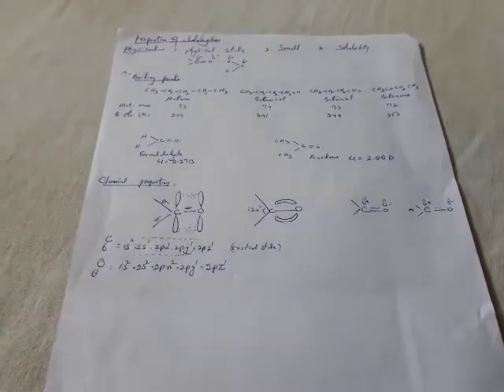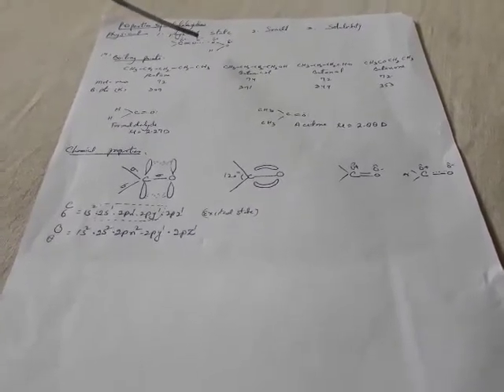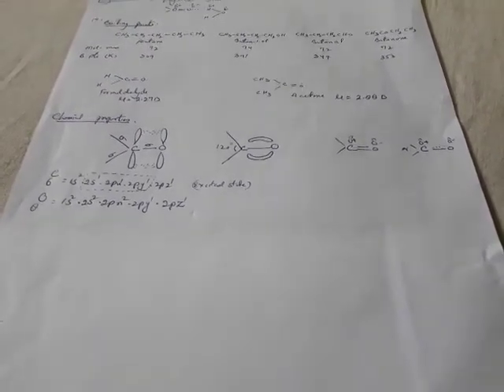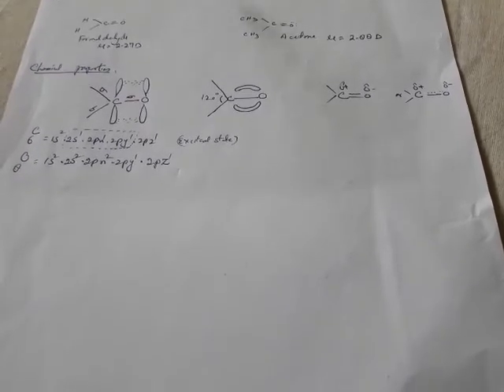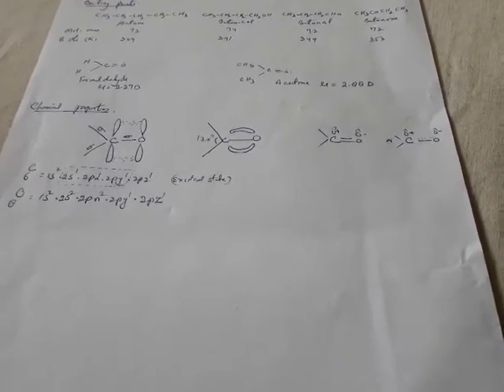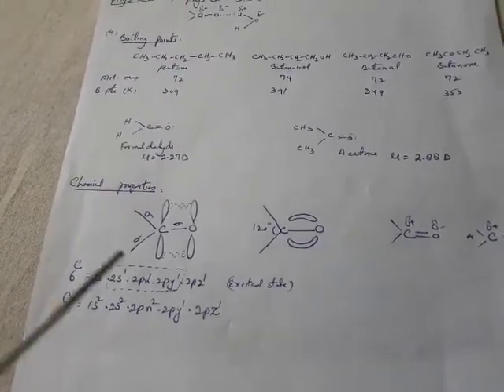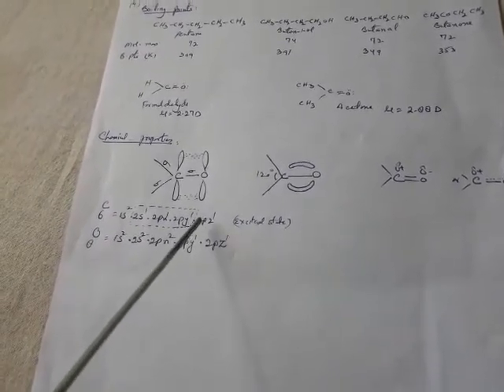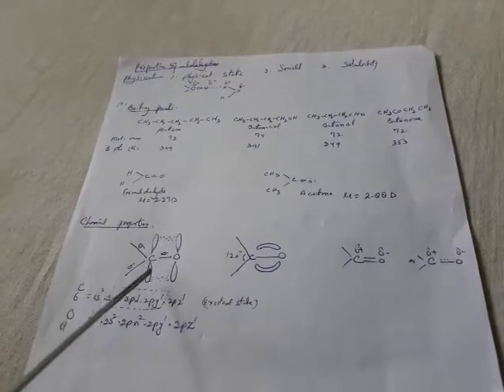Properties of aldehydes